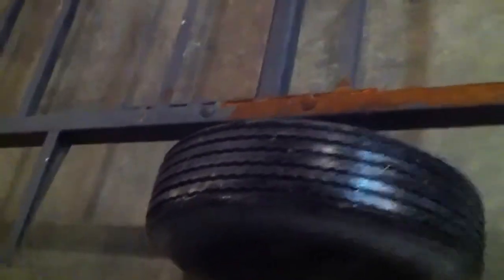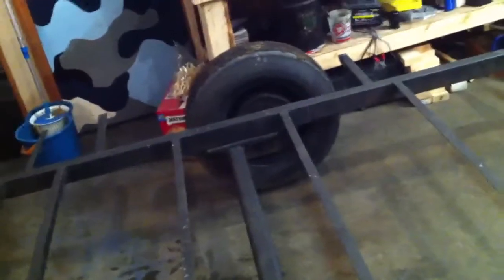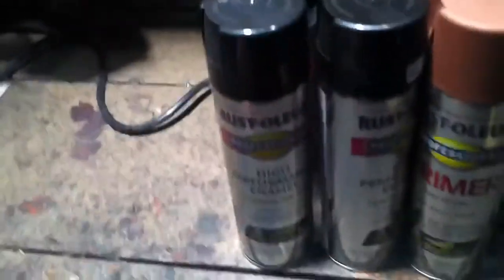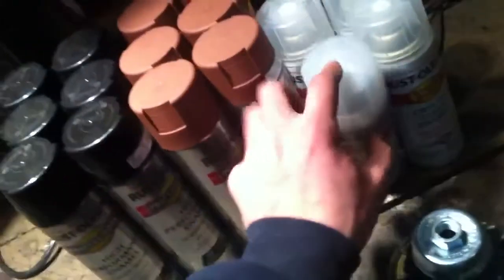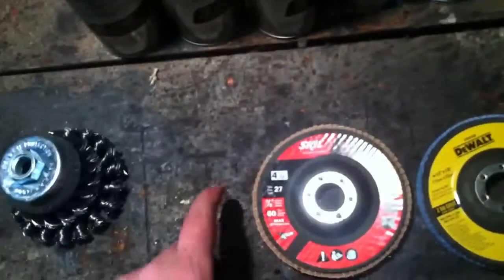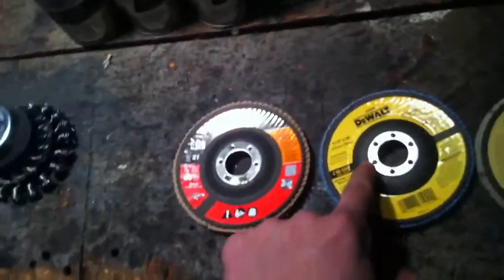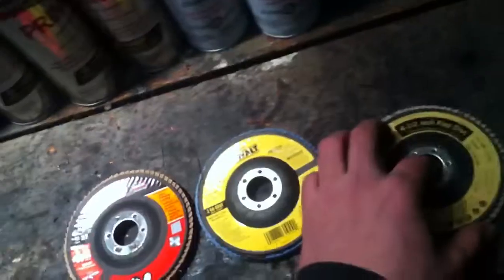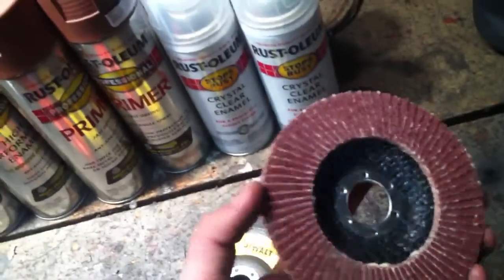Trailer build part 1